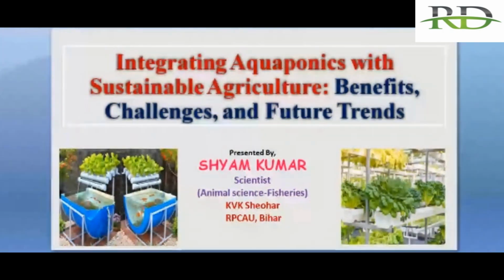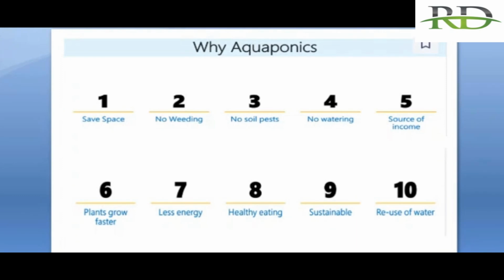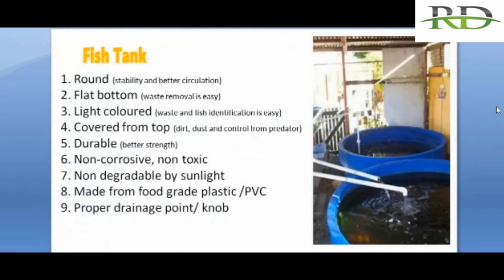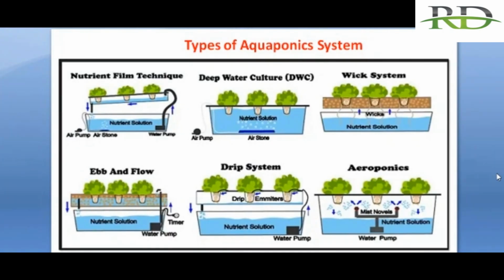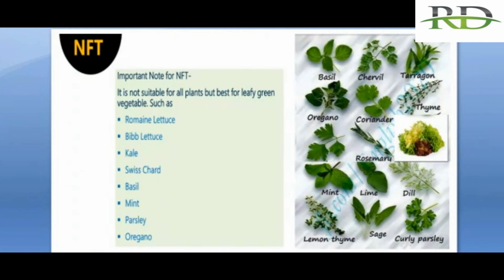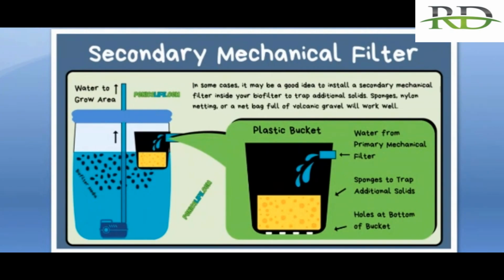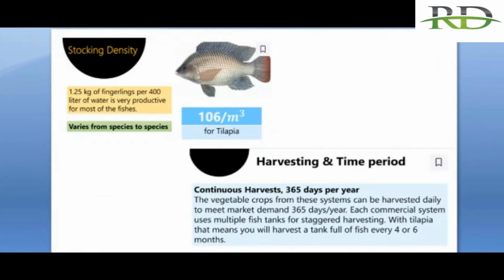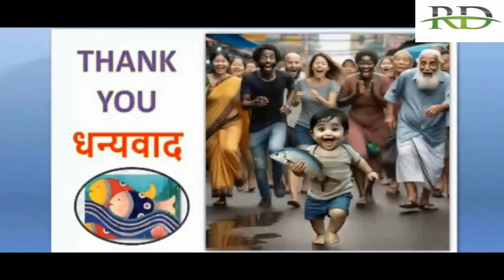Integrating Aquaponics with Sustainable Agriculture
In this video, we explore the innovative integration of aquaponics with sustainable agriculture practices. Aquaponics combines fish farming with plant cultivation, creating a symbiotic environment where both plants and aquatic animals benefit. We’ll discuss the principles of aquaponics, how it contributes to sustainable farming, and practical tips for setting up and managing an aquaponics system. Learn how this method can enhance resource efficiency, reduce waste, and improve food security while promoting environmentally-friendly agricultural practices.